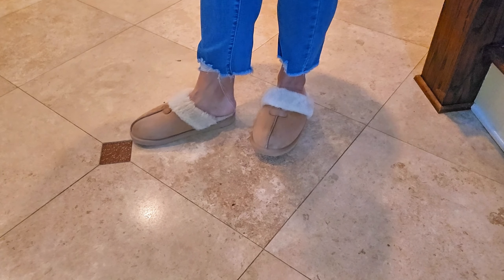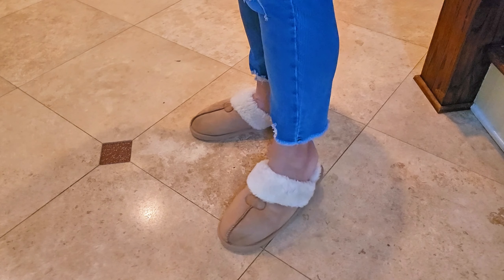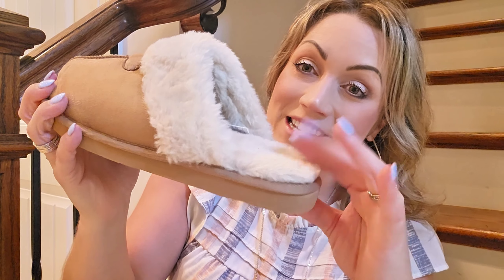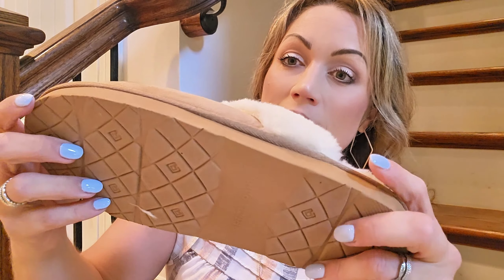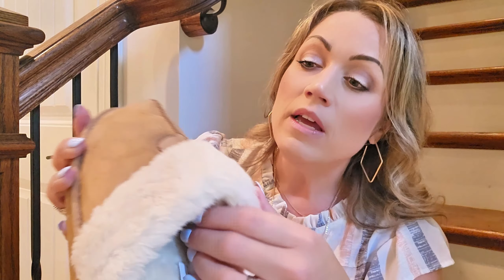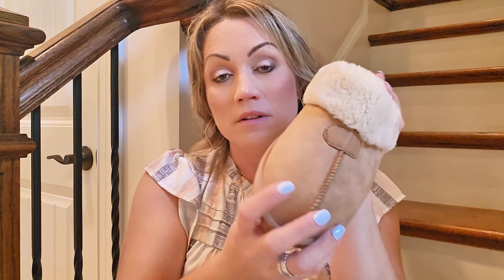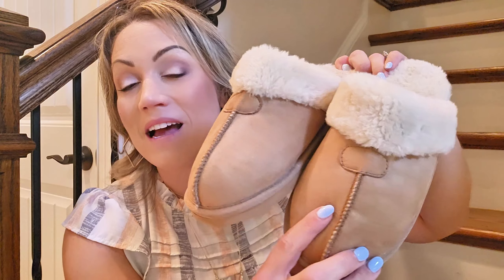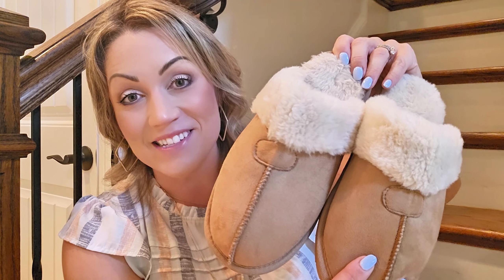Unbelievable Comfort at a Great Price: Slippers Review!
👋 Dive into the world of ultimate comfort with the latest DREAM PAIRS women's house slippers. Crafted with meticulous attention to detail, these slippers are the epitome of coziness and style, making them a must-have in your home wear collection. From the plush lining that extends all the way to the back, ensuring your toes remain warm and snug, to the easy slip-on design that provides a perfect fit without restricting circulation, every aspect is designed with your comfort in mind.

(ad)

🏠 The structure of these slippers features a well-balanced height that keeps them secure on your feet while being gentle enough to prevent any discomfort. Although not designed for extensive walking, the sturdy soles and excellent stitching reflect the quality craftsmanship synonymous with DREAM PAIRS. Known for their durability, these slippers promise to be a long-lasting addition to your wardrobe.

💡 If you've been eyeing these for a while, this close-up look aims to assist you in making an informed purchasing decision. Not only are they priced attractively, but their charming design and superior construction make them an unbeatable value. Thank you for tuning in, and I hope this review helps you choose the perfect pair of house slippers!
You already shop on Amazon, so why not help me at the same time? You are amazing.